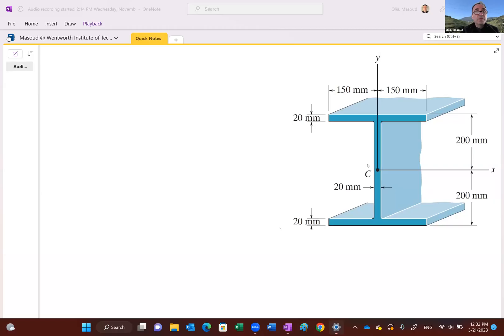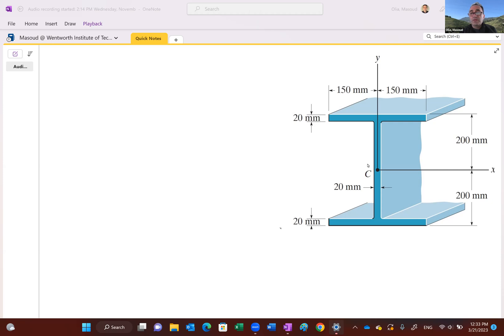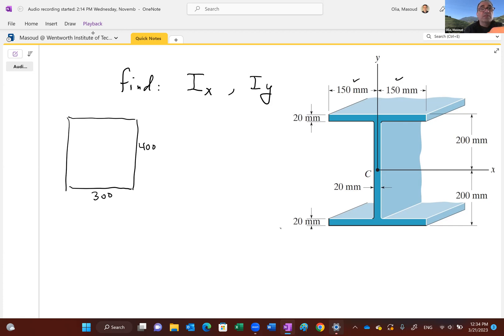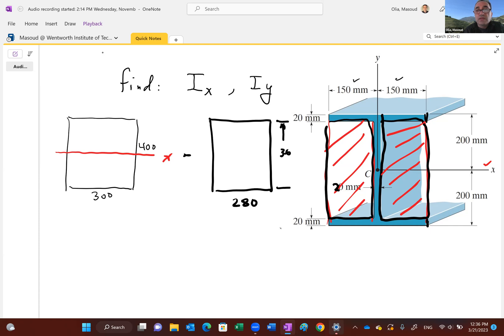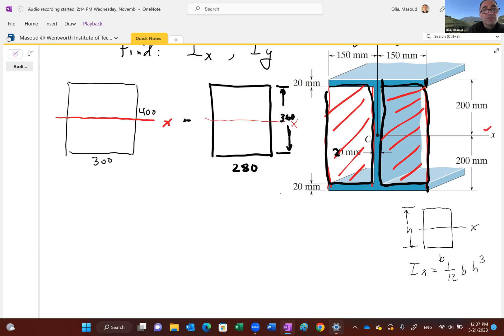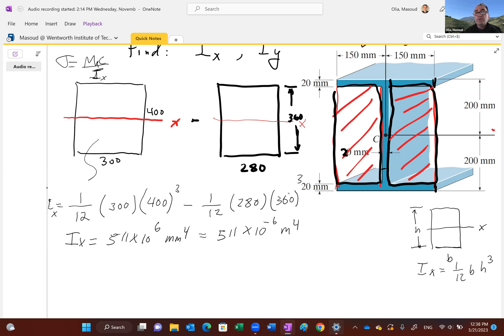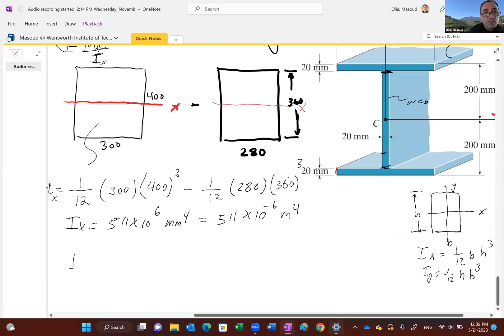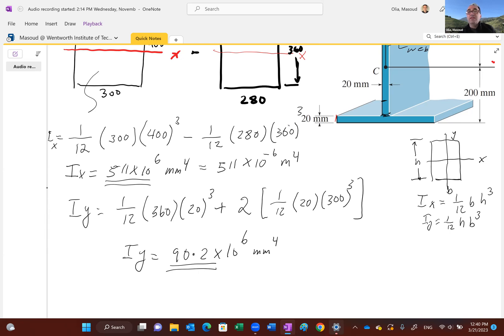Moment of Inertia of an I‑Beam About Centroidal Axes | Step‑by‑Step Calculation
In this video, we calculate the moment of inertia of an I‑beam cross‑section with respect to its centroidal axes. We demonstrate how to break the I‑beam into simple shapes, apply the parallel‑axis theorem, and sum individual contributions to find the overall moment of inertia used in structural analysis. This detailed walkthrough is ideal for students and professionals in mechanics of materials, structural engineering, and machine design who want a clear example of inertia computations for standard structural sections.